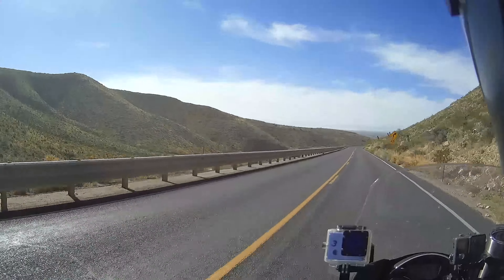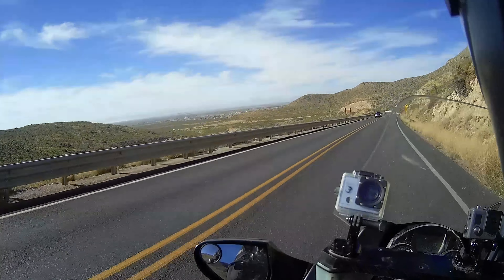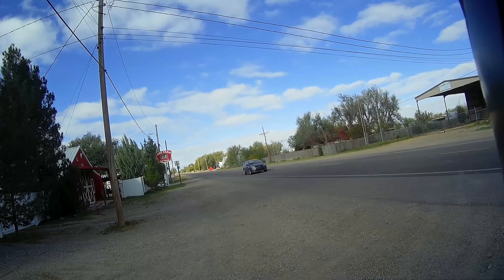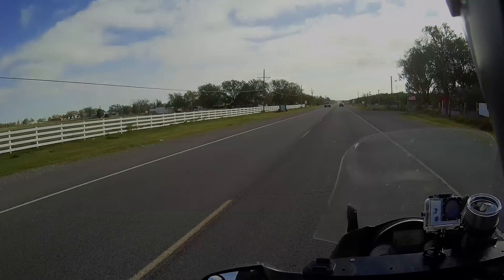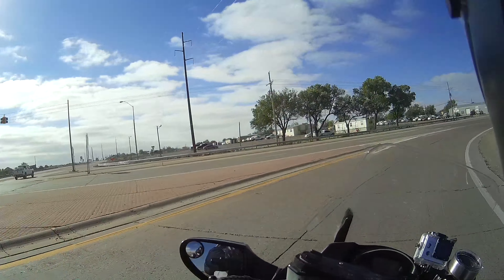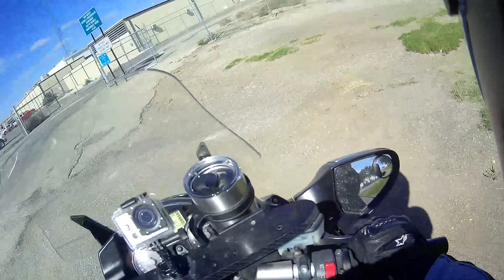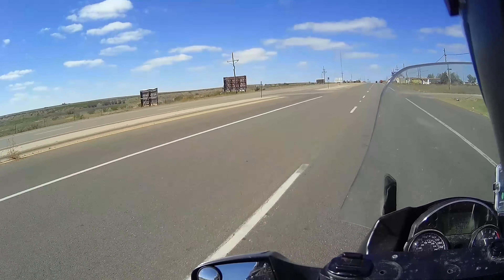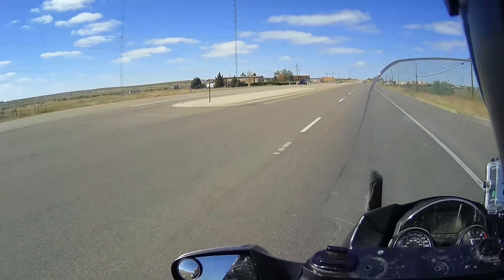Fixing a Flat Tire in New Mexico - Cloudcroft Solo Motorcycle Ride Interrupted: Just Plug It!!!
While Riding in New Mexico this past Fall I had an interruption in my Ride due to a nasty screw.   Using my trusty cordless Craftsman 12 volt Nextec Air Pump I was able to get enough air in the tire to limp back into town to a local Roswell, NM Ace Westlake Hardware to puchase a tire plug kit.  Usually, I have all this on board but my older tire plugs were hard and I recently tossed them out.  Obviously, I failed to replace them.  I was in Roswell on business and had a short time to make this ride so I almost missed out on this fantastic voyage.